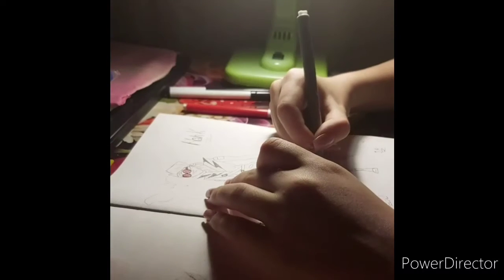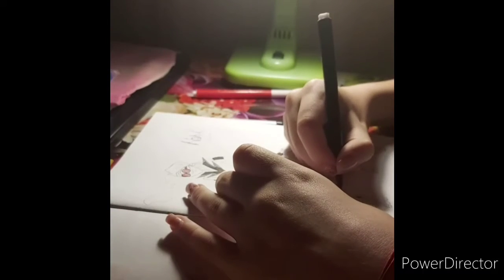Lets draw Hank [Madness Combat]-speedpaint(pt2)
Sorry if my voice sounds like im sad,but Im actually sick 😭👍